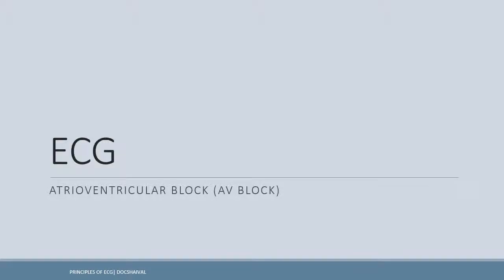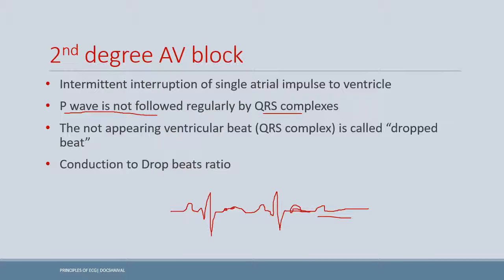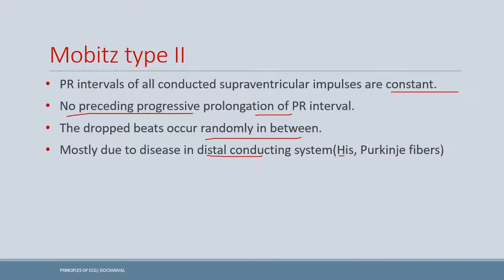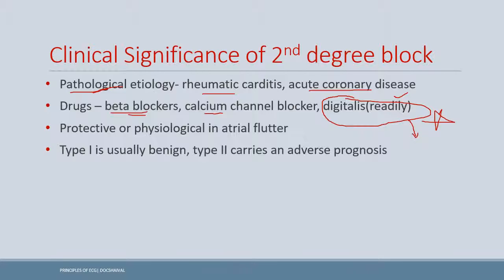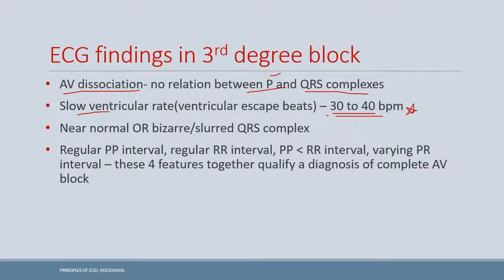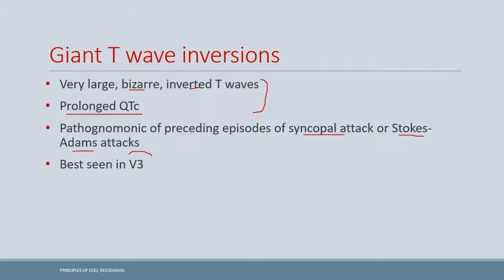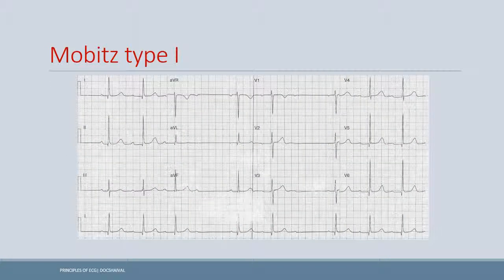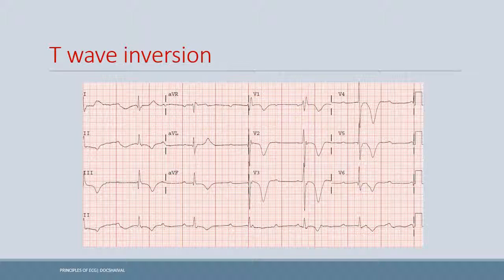AV Blocks (1st, 2nd, and 3rd Degree) High Yield EKGs | USMLE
ECG Atrioventricular (AV) block - first, second, third (complete) degree,symptoms,treatment

Hey! I'm a medical student who loves to simplify the challenging subjects in medical sciences. This channel focuses on the principles of pathology. Note that I Hate Memorization and will try to make things as conceptual as possible. If I don't follow my promise, just comment and I'll try to get on track. I hope your pathophobia turns to pathophillia

This lecture deals with the ECG findings in the Atrioventricular Block (AV Block).

Following are taught in present lecture :

first degree AV block
second degree AV block
third (complete) degree AV block
T wave inversion
Stokes Adams syncope
symptoms
diagnosis
treatment

This is a new ECG series and video will be released once every week.

If you have not already seen the Neoplasia, don't miss it, watch it here -